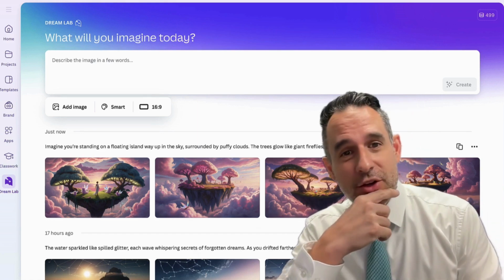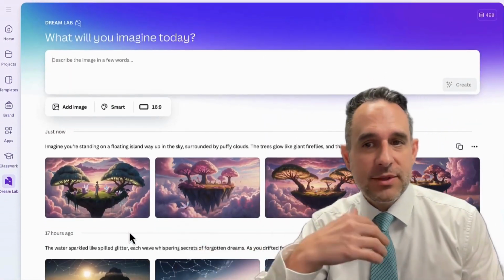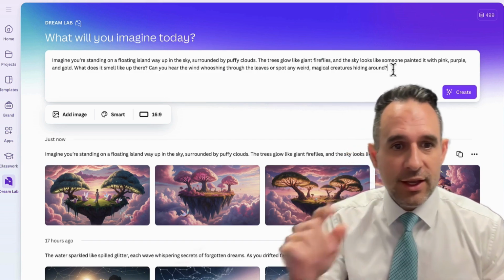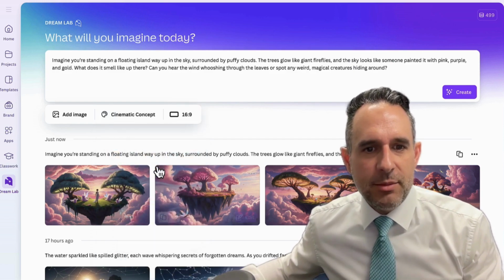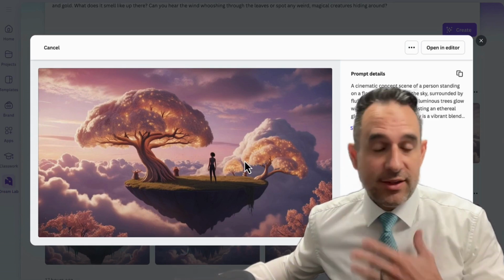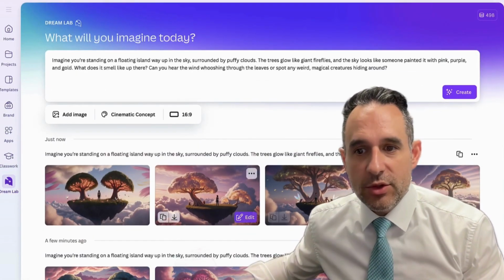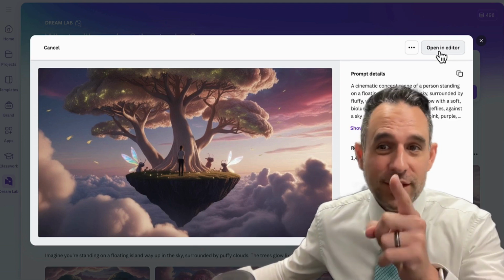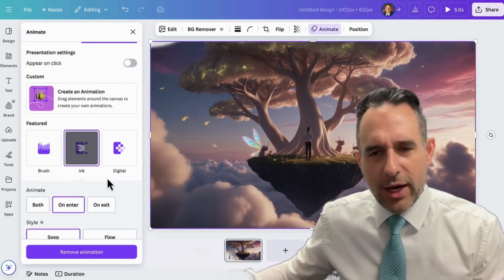Engage Writers with AI and Canva Dream Lab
Learn how to engage student writers using AI and Canva Dream Lab in this practical tutorial for teachers. Discover how to enhance descriptive writing and creative expression through digital storytelling, while integrating AI tools into your ELA lessons. This video is ideal for teachers looking to align with Common Core and ISTE standards, boost student engagement, and bring writing to life using classroom technology. Explore how Canva for teachers can support AI-powered writing projects that foster creativity, critical thinking, and deeper learning.